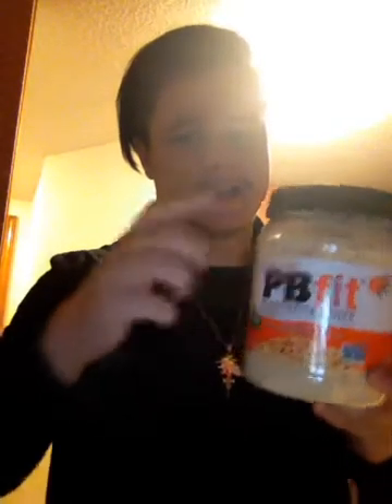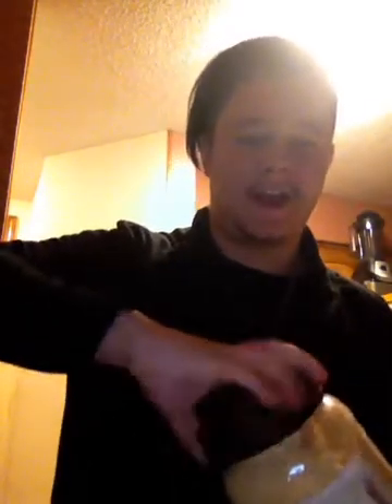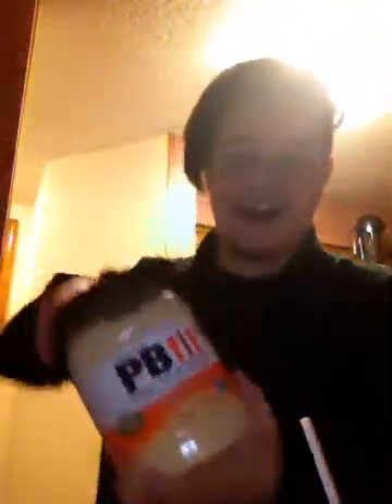Final Fantasy X Besaid Tropical vegan protein Elixar recipie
Healthy final fantasy based smoothie I made